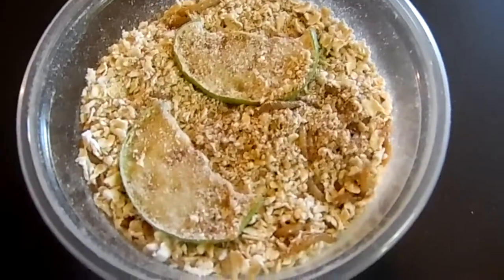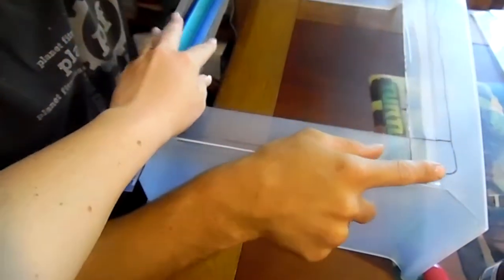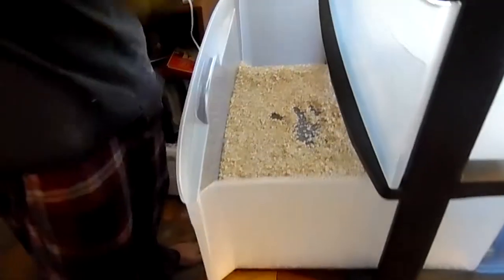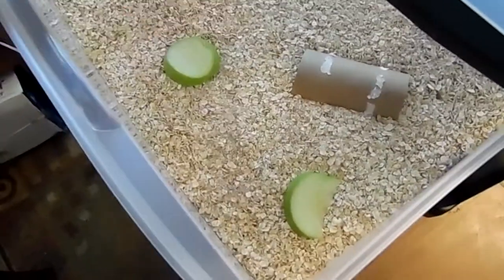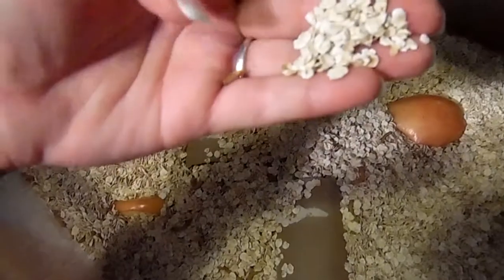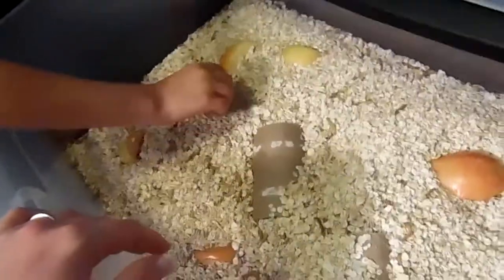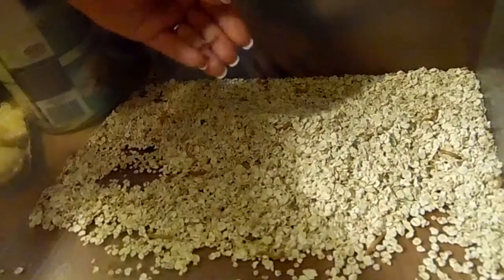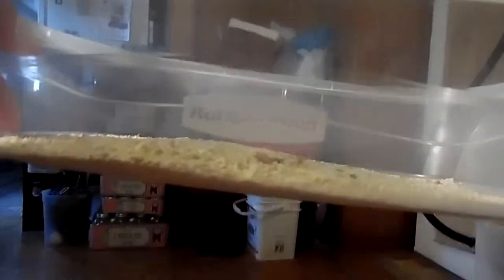Our Meal Worm Farm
This is our setup for our meal worms. Simple to make and with minimal maintenance. Good for supplementing chicken feed and great for fishing bait.